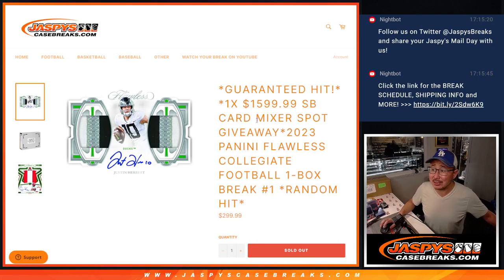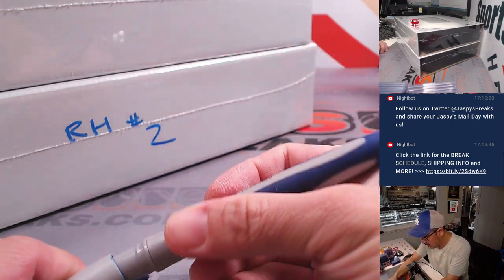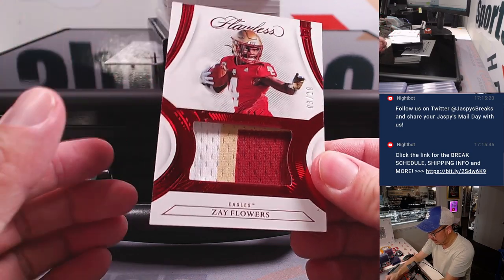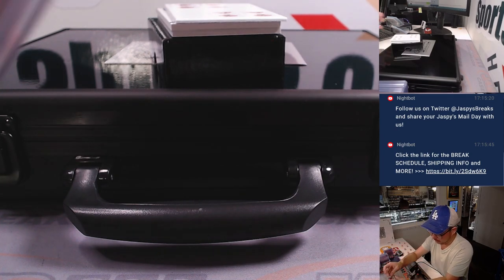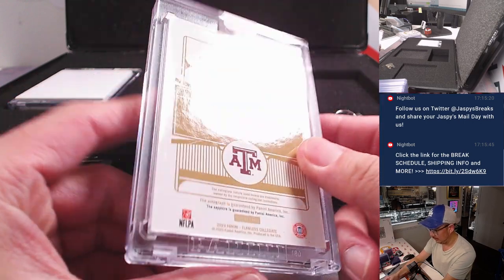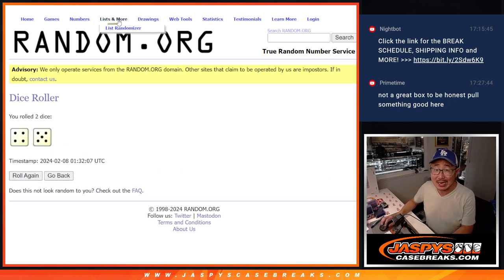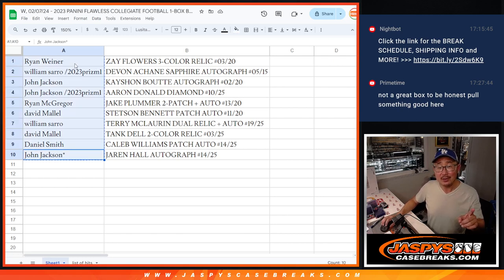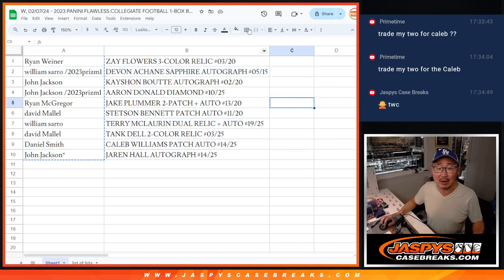W, 02/07/24 - 2023 PANINI FLAWLESS COLLEGIATE FOOTBALL 1-BOX BREAK #1 *RANDOM HIT*